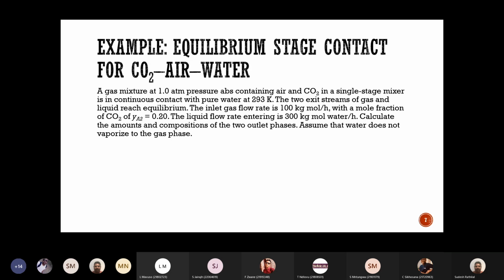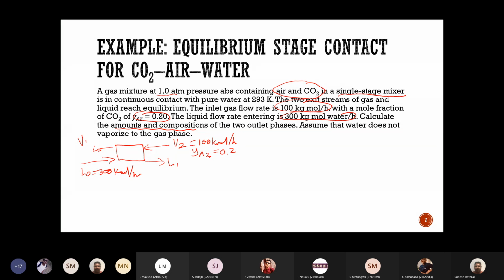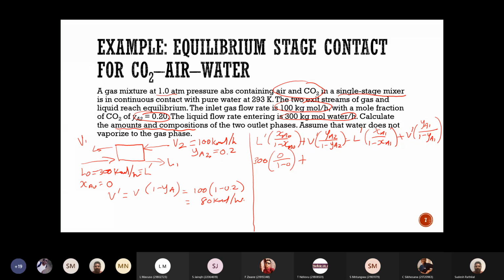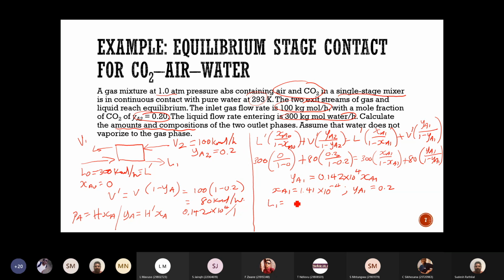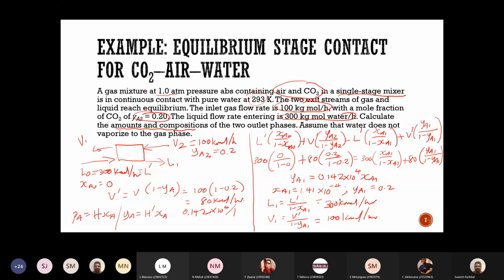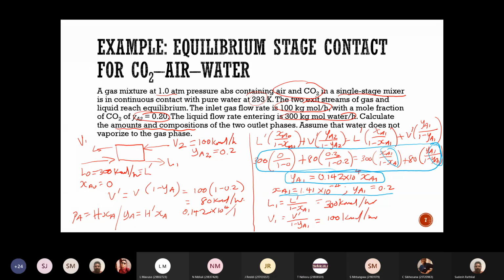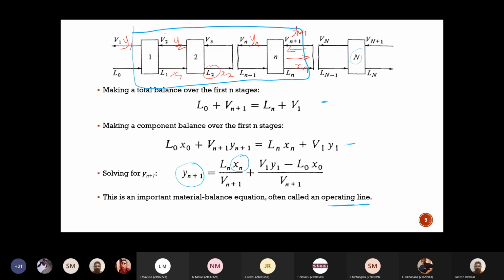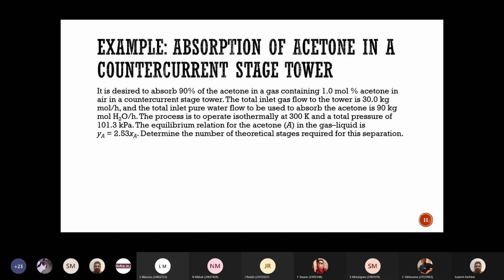ABSORPTION THEORY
Absorption is a physical or chemical process where atoms, molecules, or ions enter the bulk (volume) phase of another substance, such as a liquid or solid, resulting in full integration. It involves the uptake of matter, nutrients, or energy (like light/sound) into a material. Examples include sponges soaking up water, nutrients passing into the bloodstream, or gases being absorbed into liquids